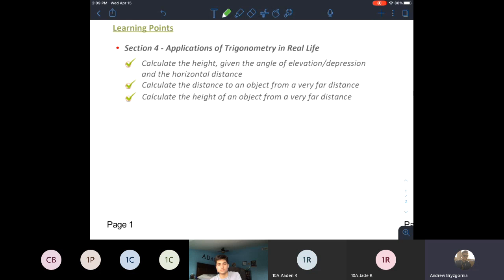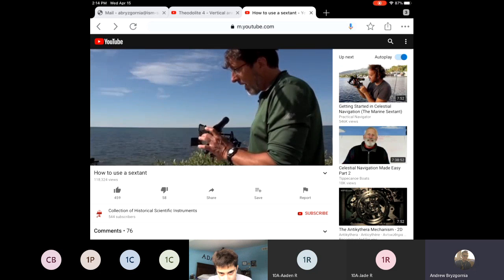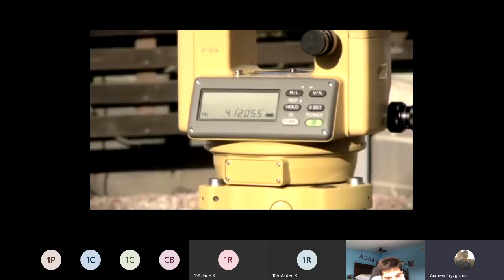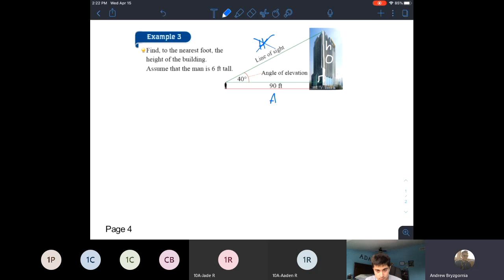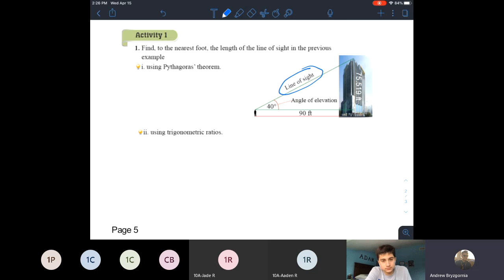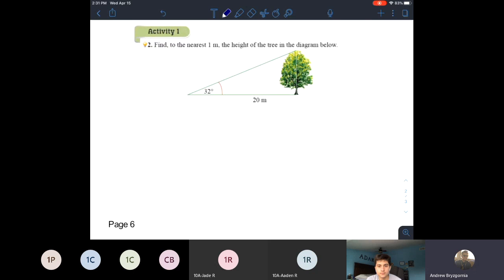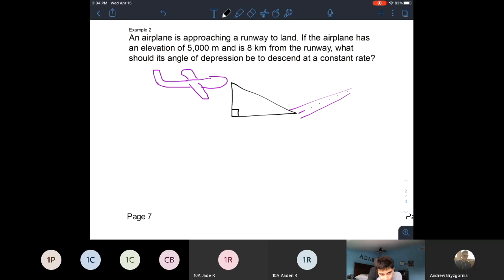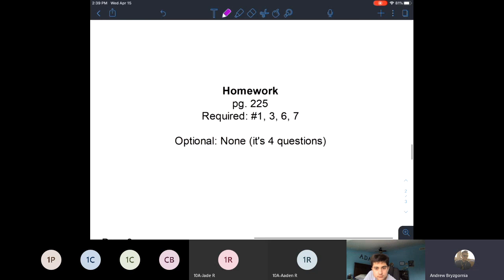10.4.1 Angles of Elevation and Depression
1:02 - Tools used in trigonometry and angle measure
2:30 - Bryz succeeds in recording video, fails in recording audio (videos on how a sextant and theodolite are used in real life)
10:14 - Definition of angle of elevation and angle of depression
11:36 - Example of solving for an angle of elevation
15:05 - Individual practice of solving for an angle of elevation
21:19 - Individual practice of solving for an angle of elevation
23:58 - Example of solving for an angle of depression, no picture given
29:25 - Homework